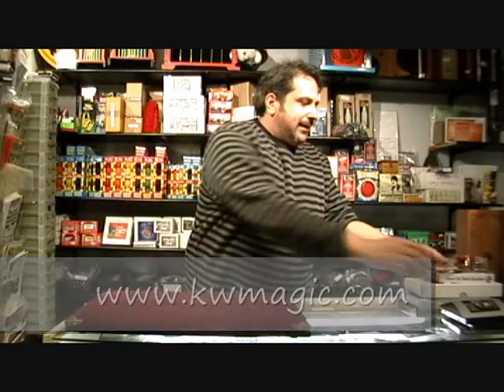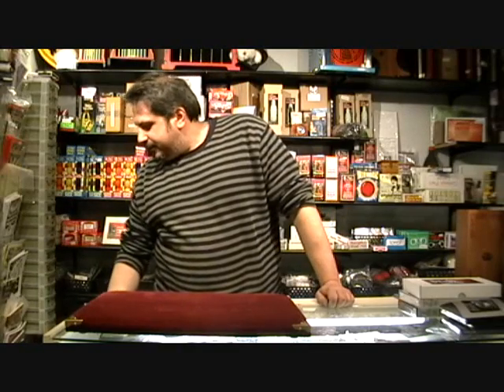Jon's Blog 5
Jon's December blog. Jon reviews and recommends some great product to possible consider for the holidays.